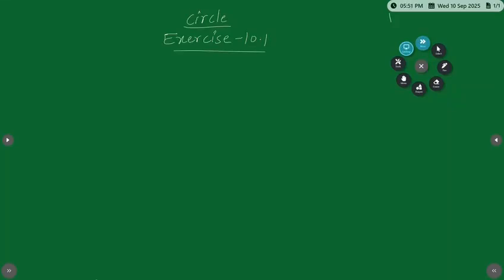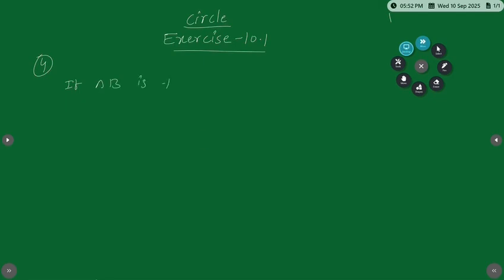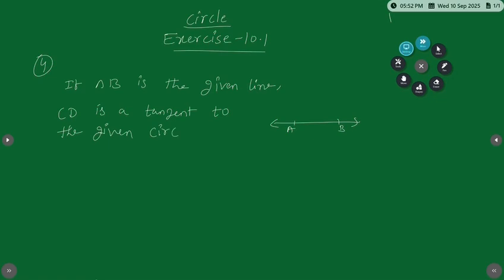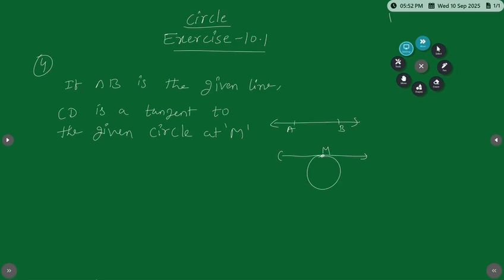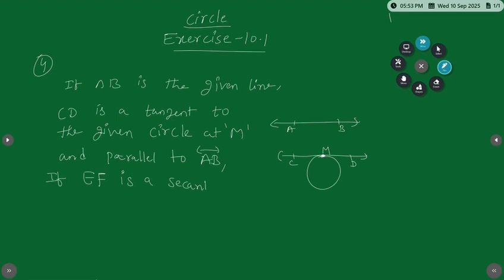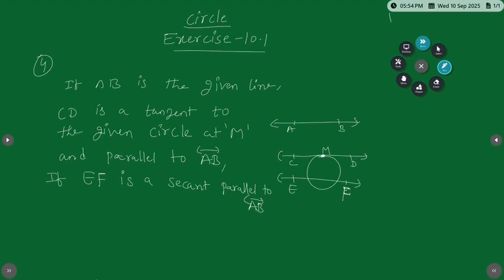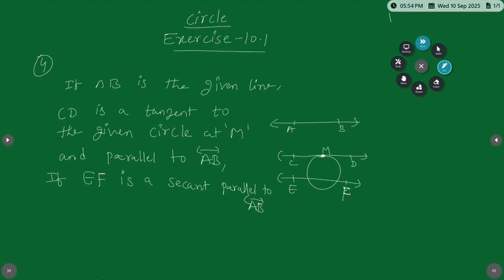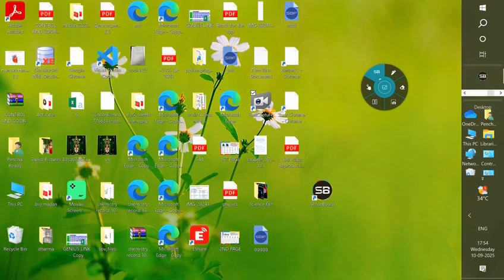cbse 10thclass circles exercise10.1 q.no4